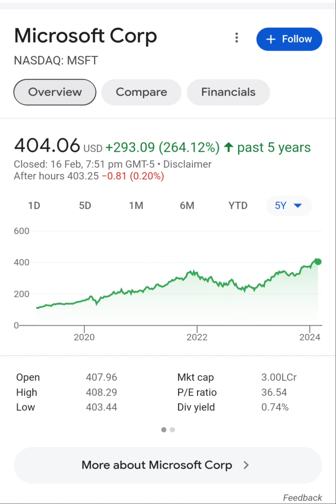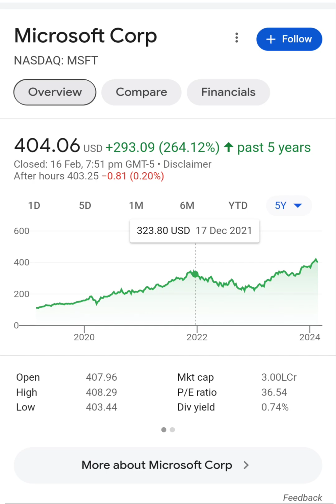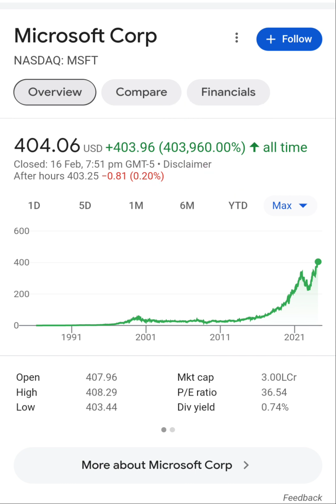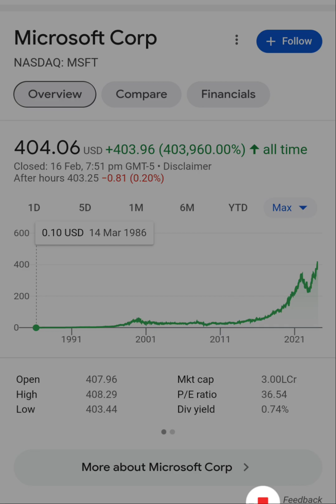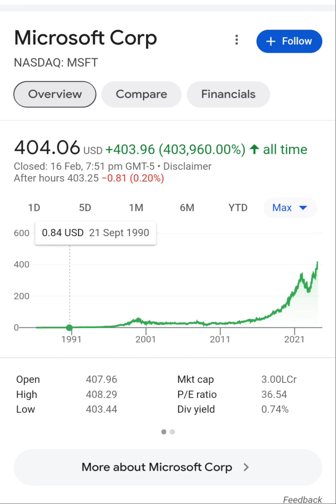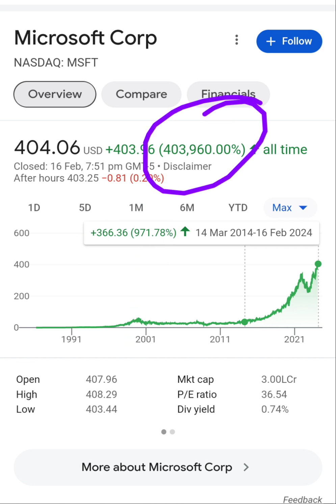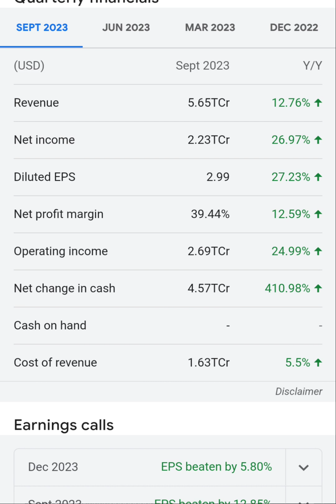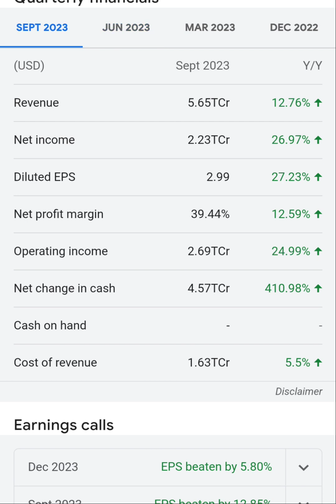microsoft stock analysis, microsoft stock target, msft stock result